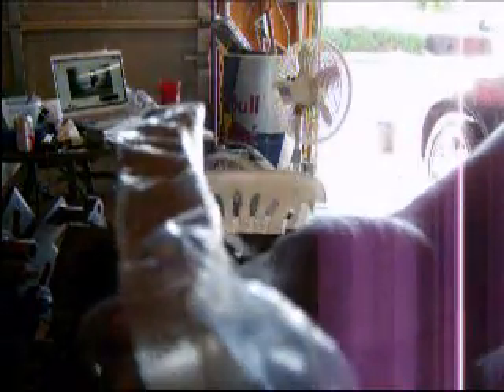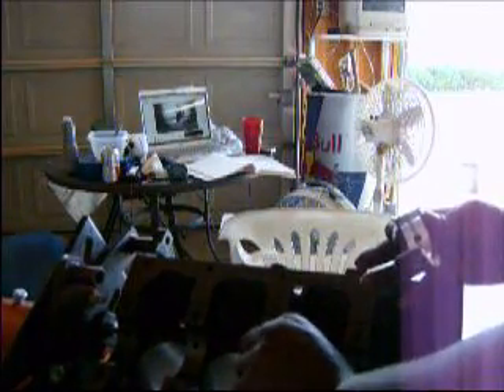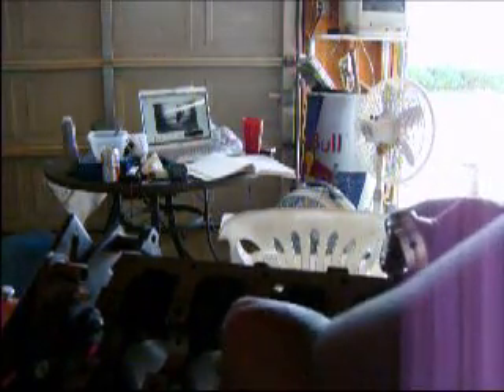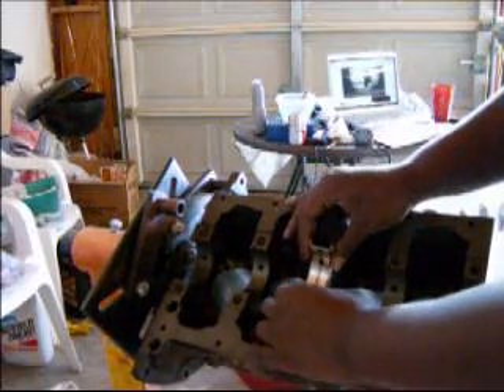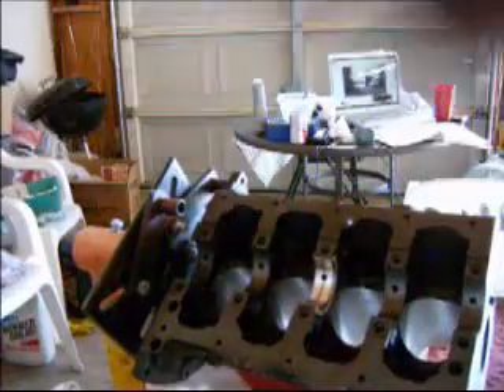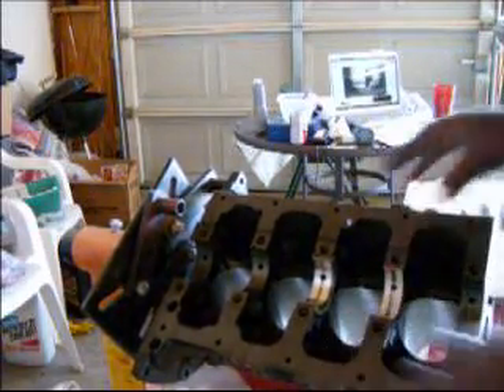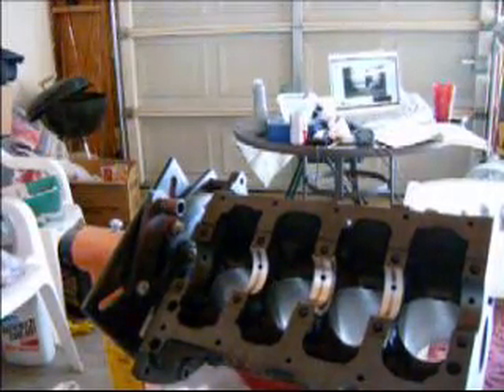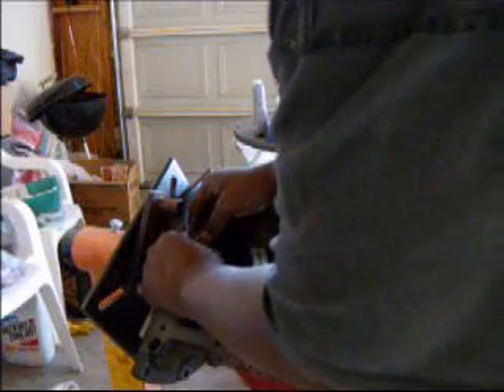ESCORT GT ENGINE REBUILD: (Block Side) MAIN BEARING ISNTALL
In this video I install the main bearings and give a brief explanation of how these bearings are to be installed into a Ford CVH engine.